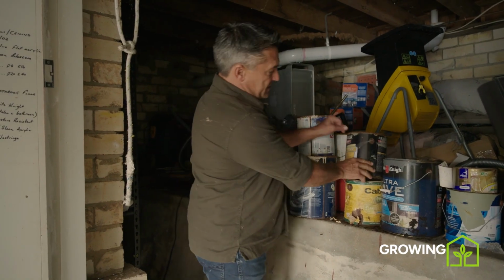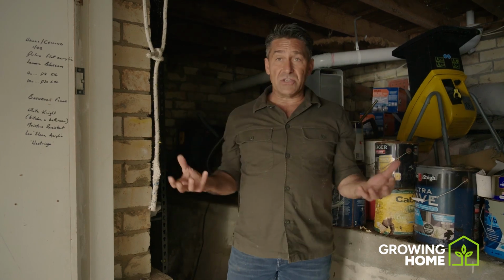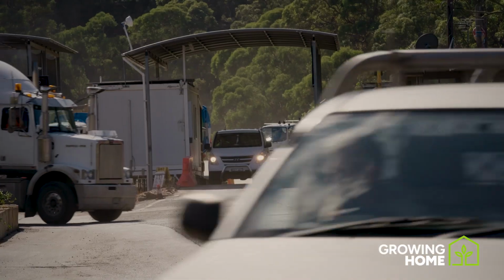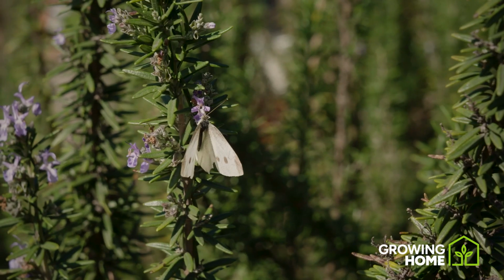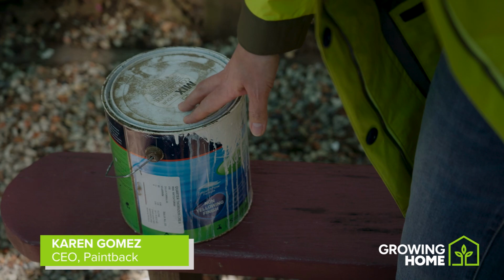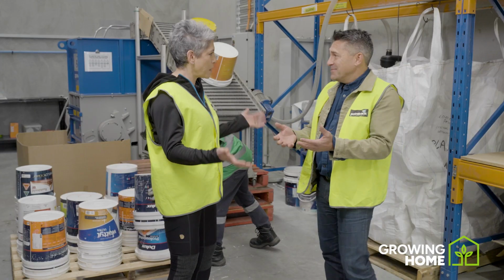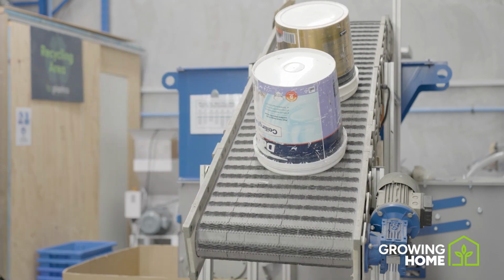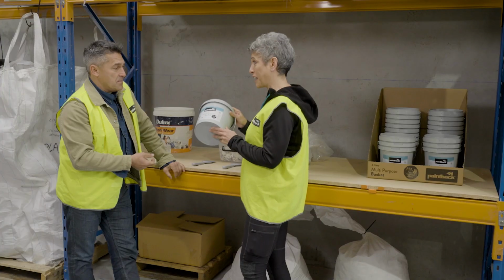Paintback | Growing Home with Jamie Durie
In this video Jamie discusses how he is able to disposes of old paint cans in a sustainable way with the company Paintback. Paintback is an Australian initiative dedicated to the responsible disposal and recycling of unwanted paint.  Join us as we dive into the importance of proper paint disposal, the benefits of recycling, and how Paintback is making a positive impact on both the environment and the community.